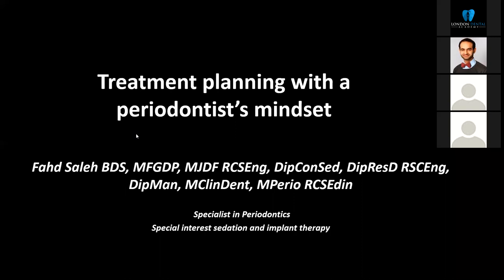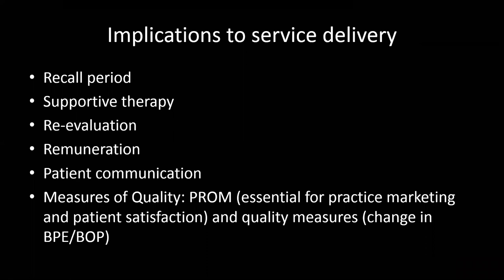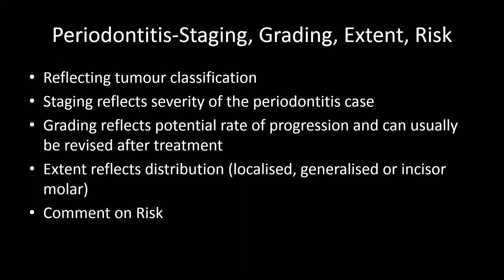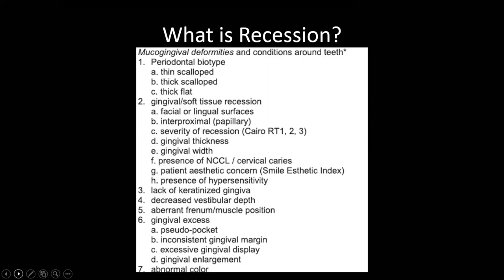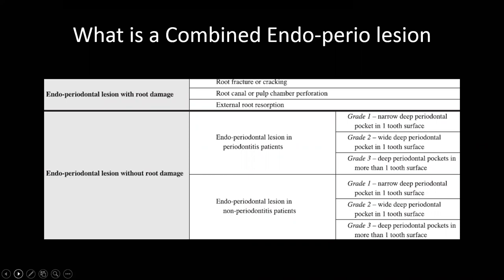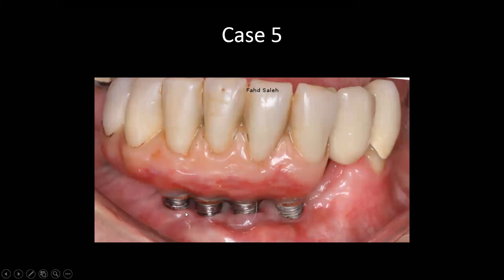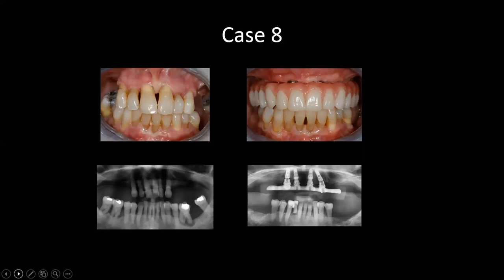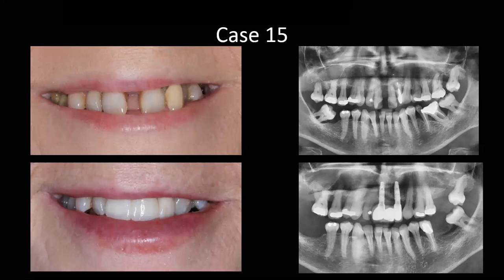Periodontology: Treatment planning with a periodontists mindset by Dr Fahd Saleh (Periodontist)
Aims & Objectives
To utilise periodontal classification in treatment planning.
To understand how To alter diagnosis in response to treatment.
To understand treatment strategies for recession and when to treat
 recession
To understand how to utilise implants for periodontal patients